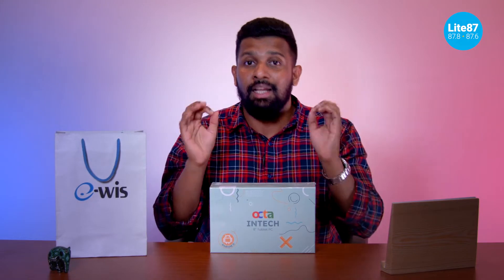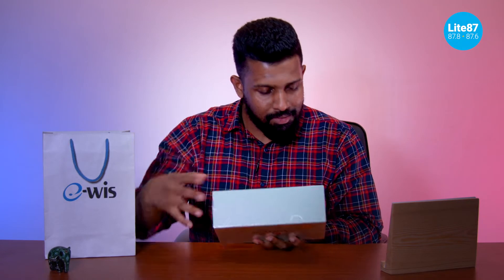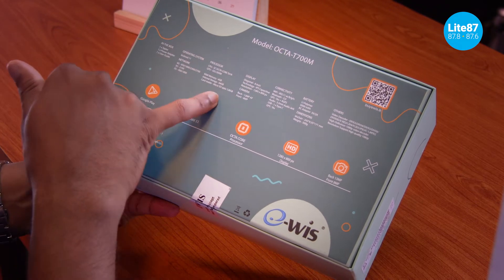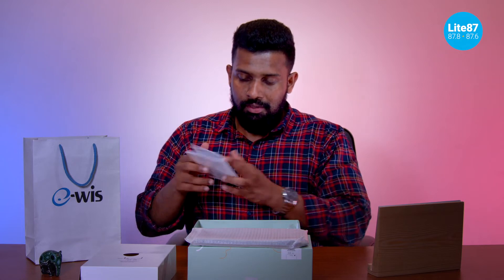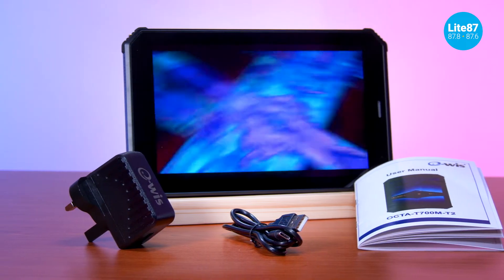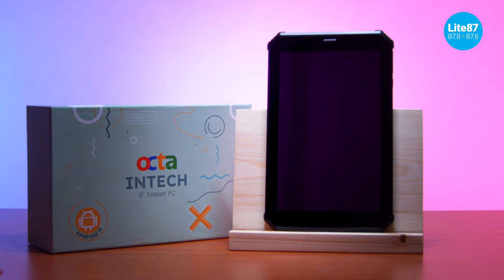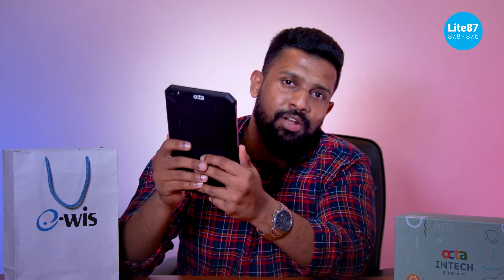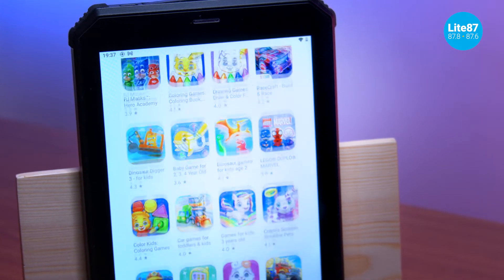Made in Sri Lanka: Hands On With The Newest 8 Inch EWIS Tablet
What? Cutting edge technology made in Sri Lanka? …And how much?

Hands On: Unboxing the Sri Lankan made EWIS Octa INTECH Tablet. Did you know that Sri Lanka produces a range of high tech gadgets that are not only affordable but they also come with a Factory Warranty? EWIS is a company that has been at the forefront of innovation, with 36 years of experience in the IT industry.

With a gorgeous 8 inch screen, Android 11, an octa core processor, expandable storage, connectivity on the go. The EWIS Octa INTECH Tablet brings you unmatched value for money in terms of the specs, the best support based in Sri Lanka and world class components. Check it out!